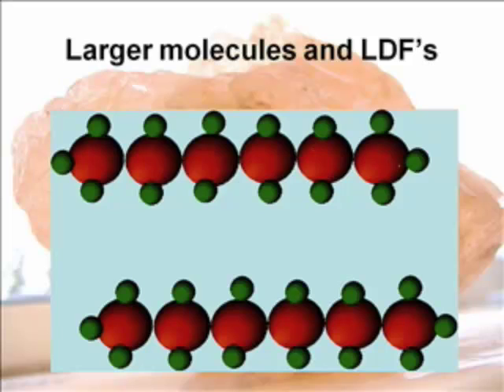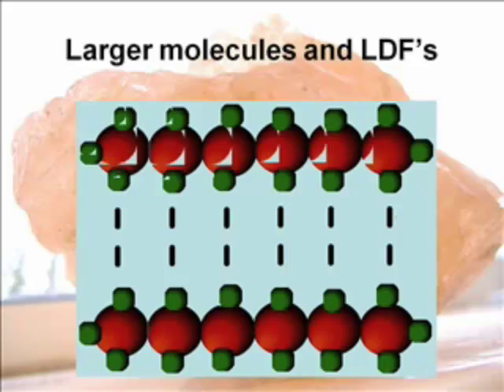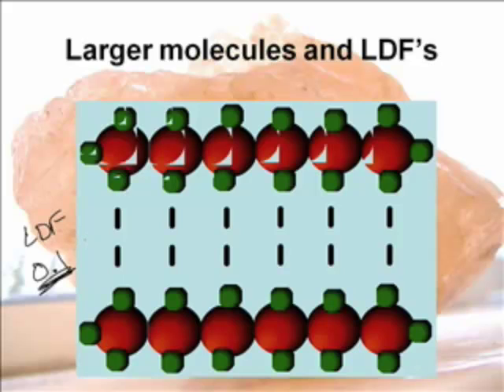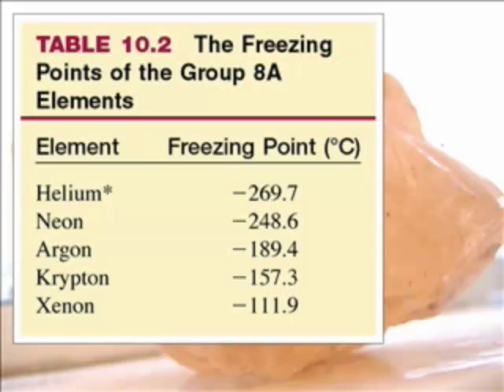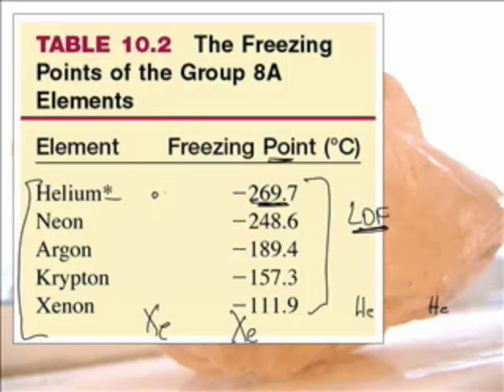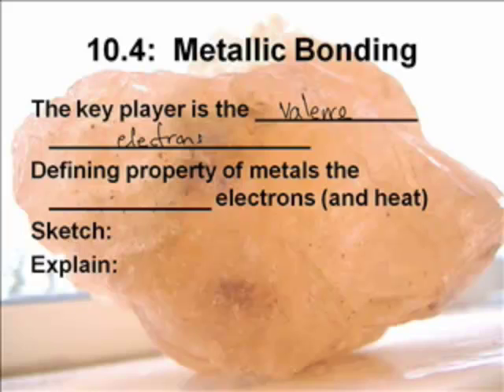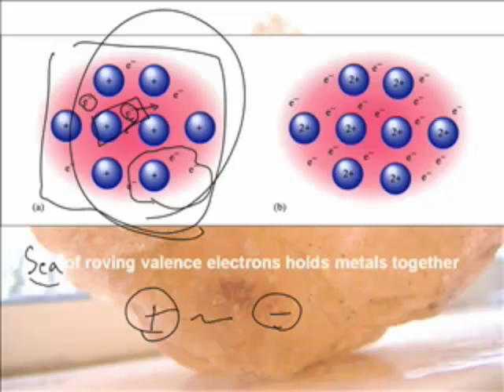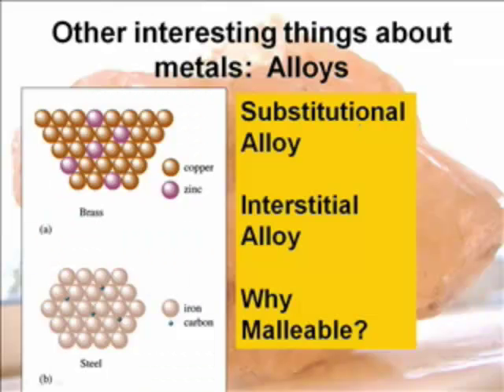AP Chem: Bonding-5: Intermolecular Forces and Metallic Bonding (3/4)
Chem: Bonding-5:  Intermolecular Forces and Metallic Bonding
Intermolecular Forces
Metallic Bonding
Network Solids
Molecular Solids